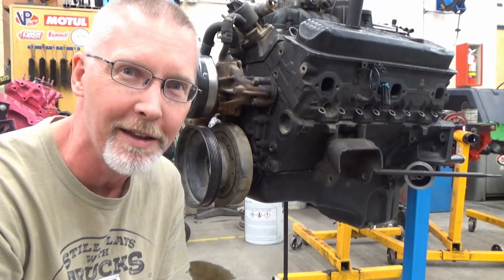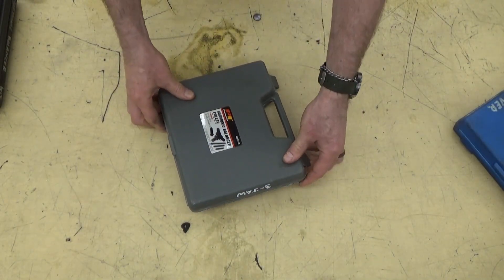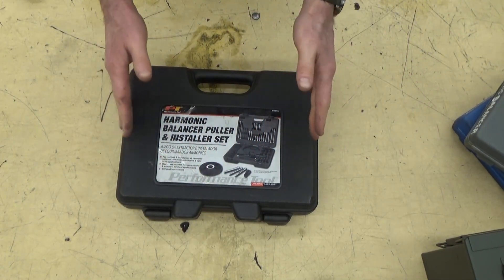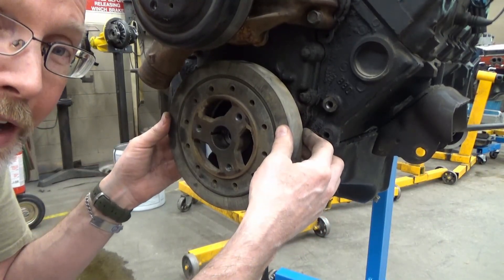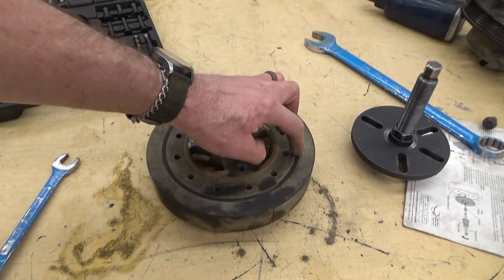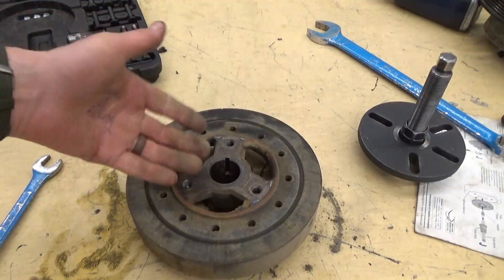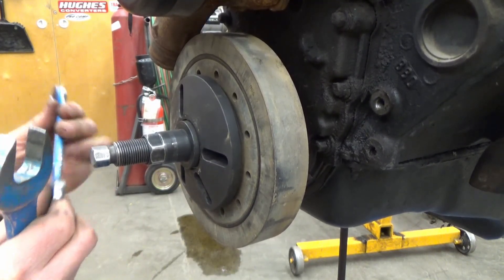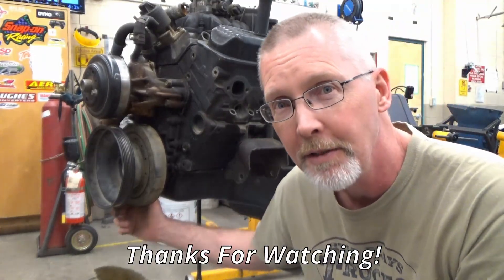Remove & Install Harmonic Balancers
Congratulations on clicking the QR Code that brought you here!  Show THIS sentence to me for a free extra mark on your Engine Rebuilding Lab!  I applaud your resourcefulness!

I neglected to mention in the video (but it IS mentioned in the Engine Rebuild Booklet): put some grease on the sealing surface of the Harmonic Balancer so as not to tear the seal on install.